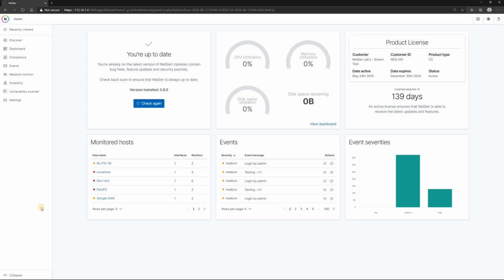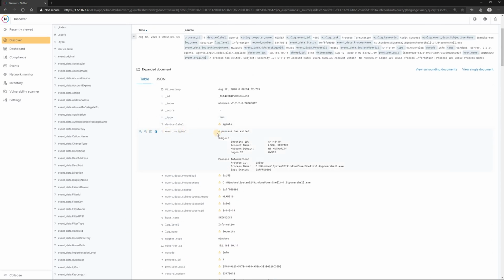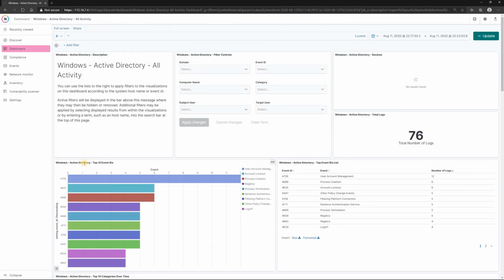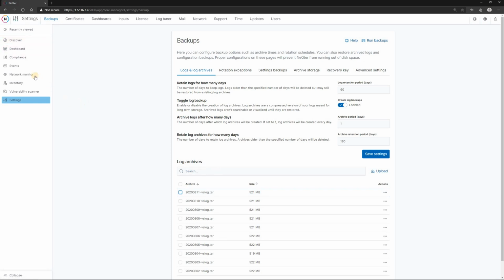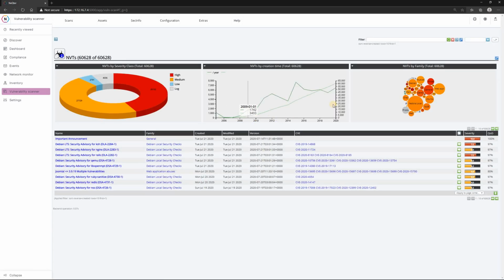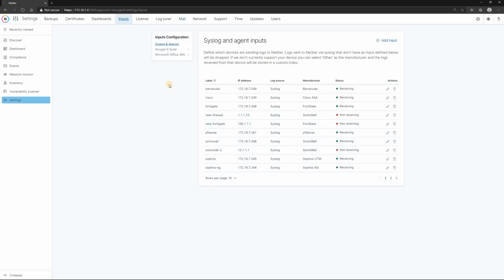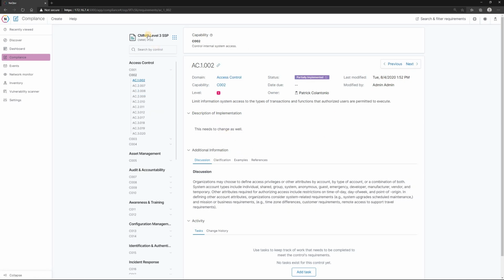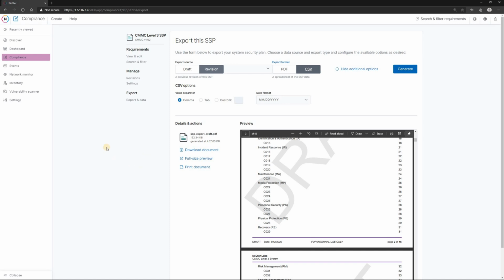NeQter Labs Compliance Engine Demo v2.6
Please enjoy a full product demo of the NeQter Labs Compliance Engine, currently on version 2.6.
Demo Highlights:
0:00 - Introduction
2:22 - Log Indexing
4:54 - Visualizations and Dashboard Reports
8:00 - Alerts
9:47 - Log Tuning
10:16 - Backups/Archiving
11:44 - Network Monitor
13:00 - Inventory Tool
15:07 - Vulnerability Scanner (OpenVAS)
18:53 - Settings Overview
20:22 - Compliance Tool Overview